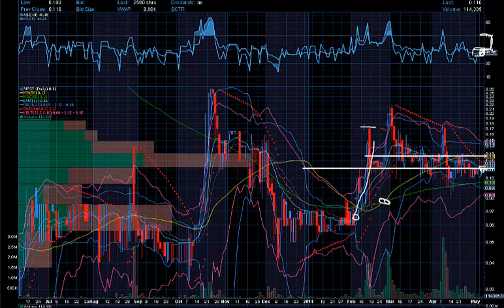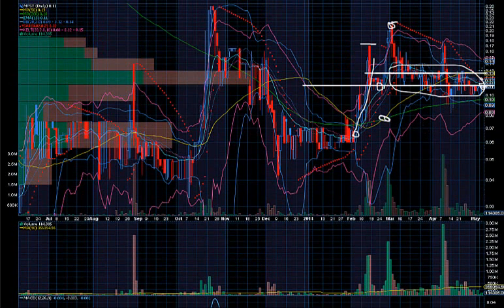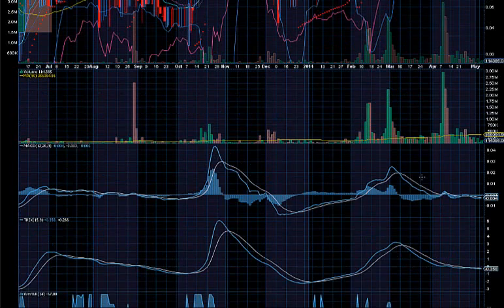MFST | Medifirst Solutions Inc. | Video Chart | 5-07-2014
MFST is showing great signs with steady gains as usual. It will only get better. This is a must have stock! GOOD TIME TO BUY!